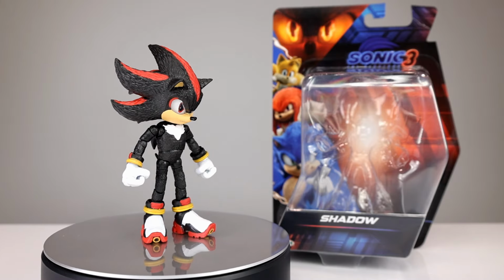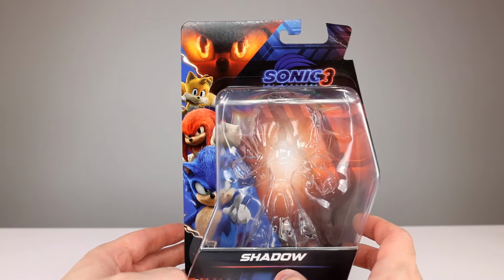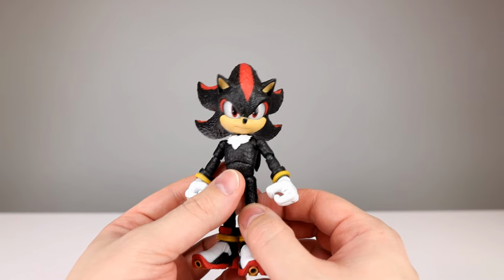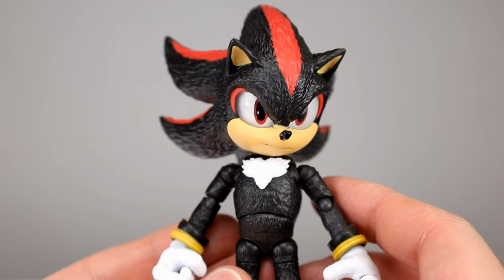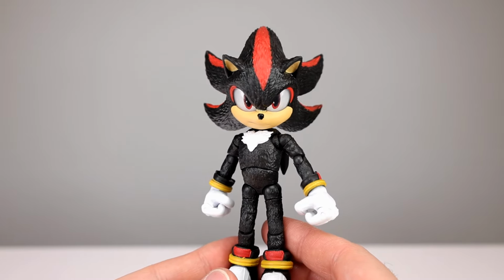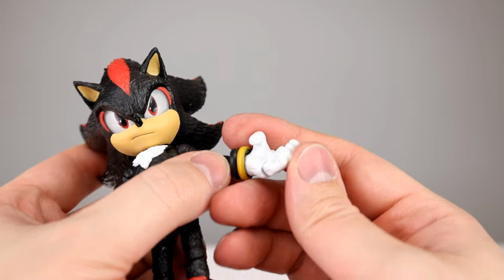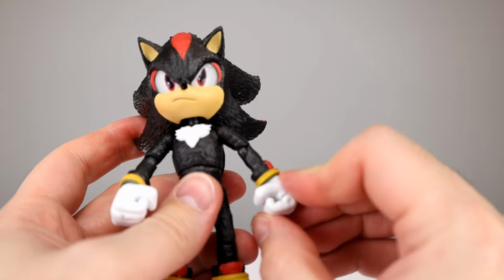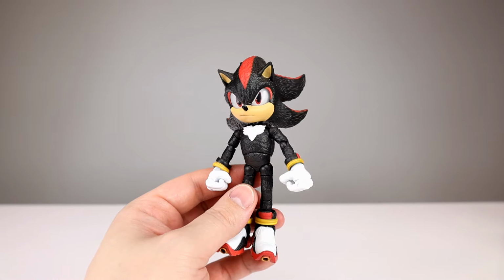Jakks Pacific SHADOW Sonic the Hedgehog 3 Action Figure Review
He's out of stock.  Here's more Sonic

Anthony's Customs
Box 222
3660 Center Rd